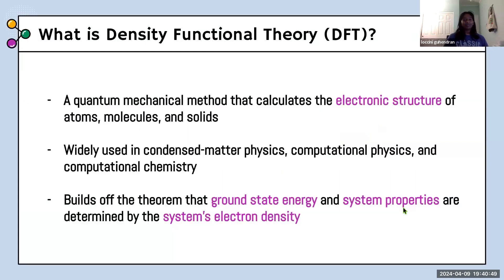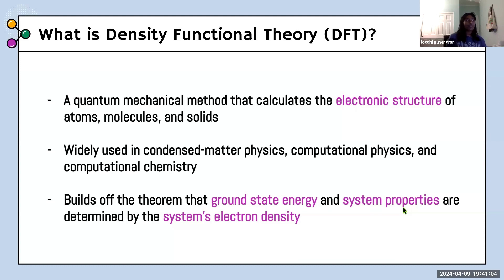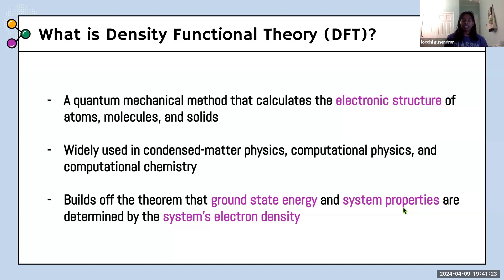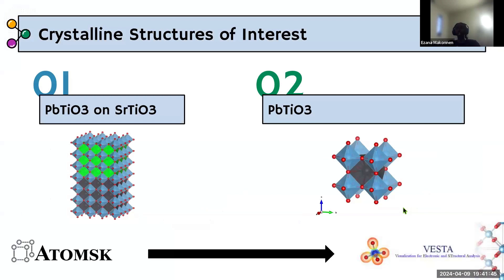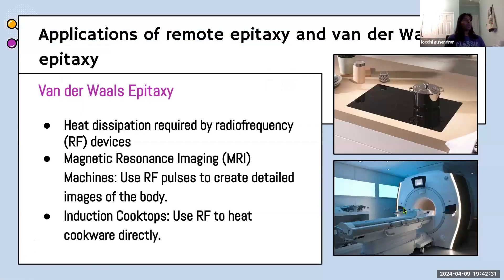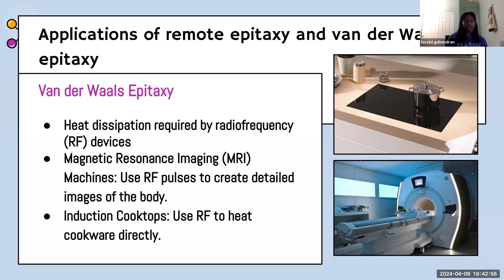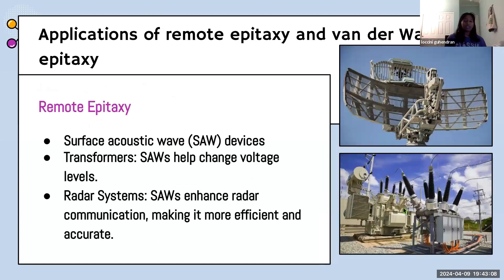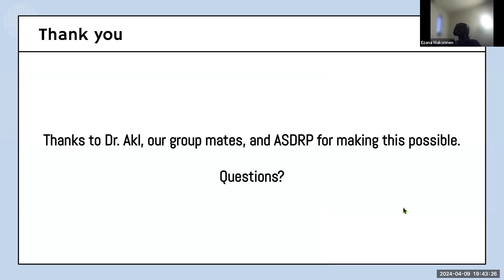DFT Density Functional Theory and Materials Science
DFT / Material Science group / Epitaxy and DFT on pervoskite crystals

RESEARCHERS: Ezana M., Archbishop Mitty '26; Hankyu K., Bellarmine College Prep '26; Jessica S., St. Francis High School '26; Loccini G., Heritage High School '25

ADVISOR: Akl, Machine Learning for Condensed Matter Physics

KEYWORDS: More info to come.